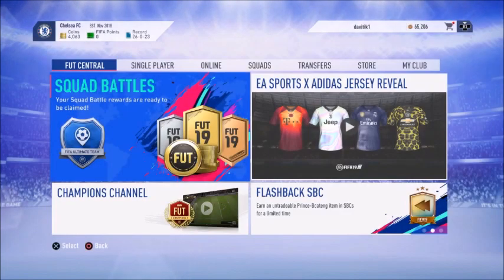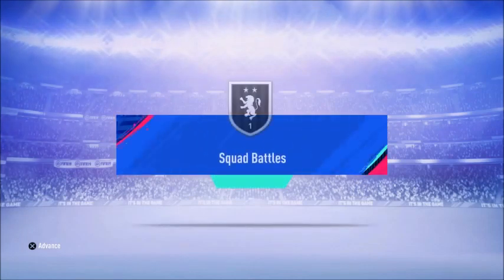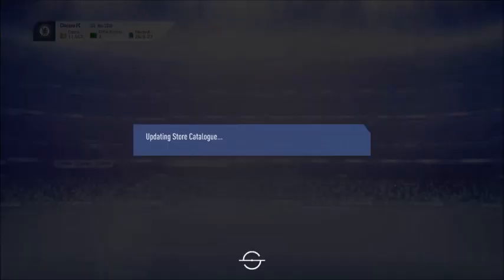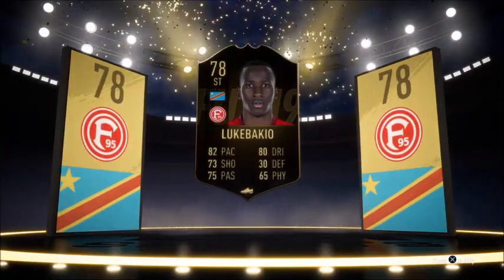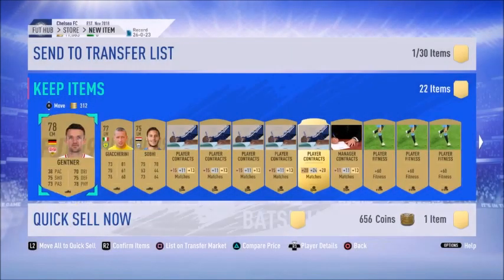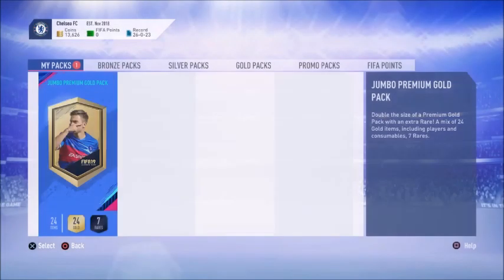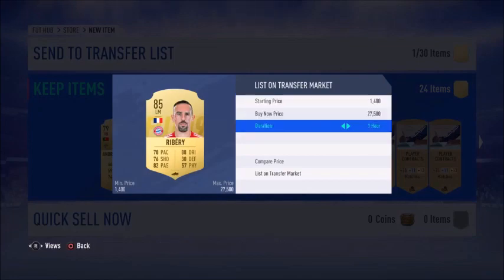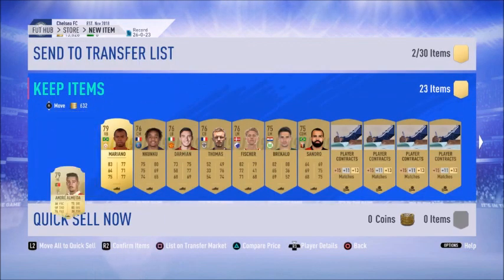Fifa 19 Squad Battles Insane Rewards!